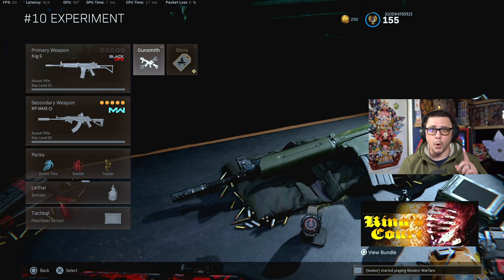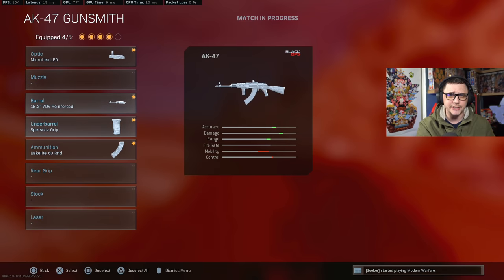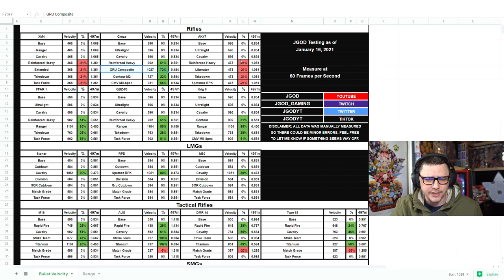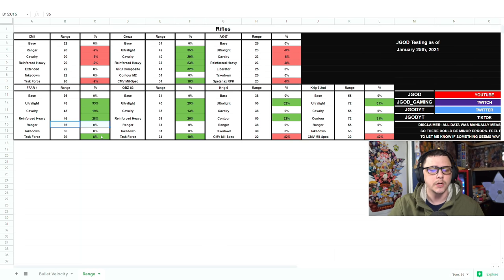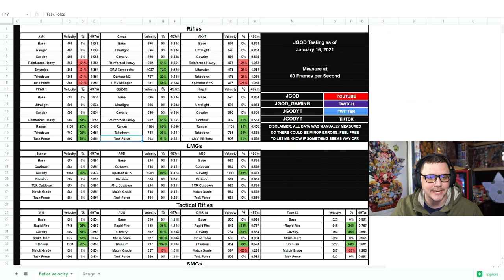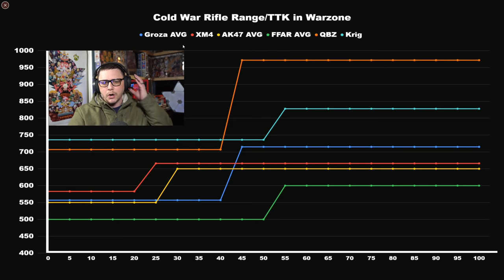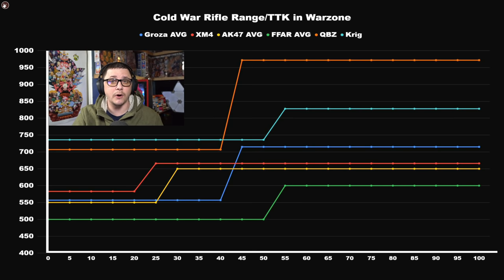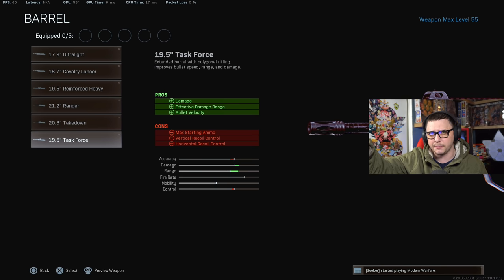How to Make the Best Class Setup for CW Rifles in Warzone | Range & Velocity for Cold War Rifles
I show that we still have a lot to learn about cold war attachments before we begin to understand how good or bad they are in Warzone. Todays we look at all Barrels and their impact on Range and Velocity for Cold War Rifles.

Connect with JGOD Online:
Like JGOD Gaming on Facebook:

My Gear:
1440p144hz Monitor
1080p144hz Monitor

Partner Discounts Using Code "JGOD":
Gfuel Energy Products:

0:00 Intro/Explain What We will Be Talking About
0:55 How I Tested Values
1:54 Results of Testing (Range vs Bullet Velocity)
6:29 Impact on TTK from Range Changes & Class Type For Each
10:03 Class Setups For Each CW Rifle in Warzone
12:25 Outro Thank You for Watching